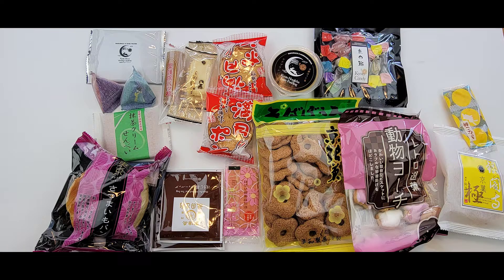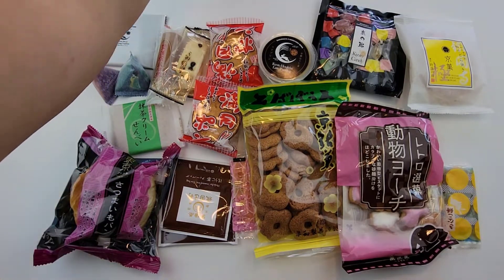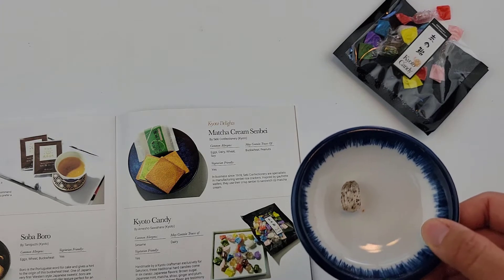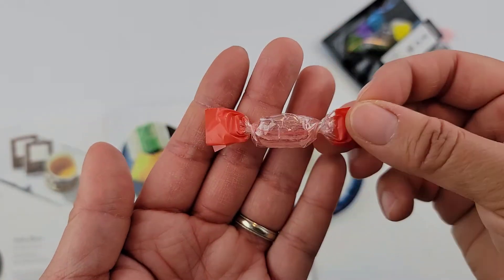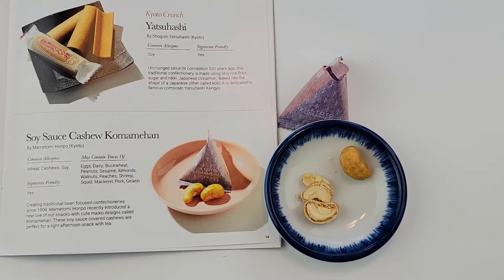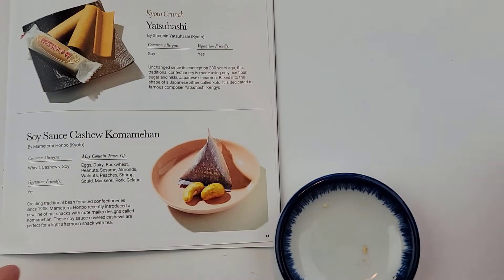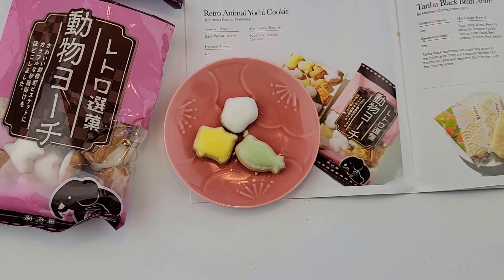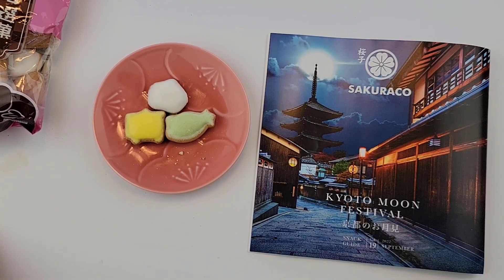Trying all snacks in the Sakuraco box September 2022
Another unboxing of the Sakuraco box.  This months theme is Kyoto moon festival.  If you are curious what you get in the box or how it taste, watch this video and see.